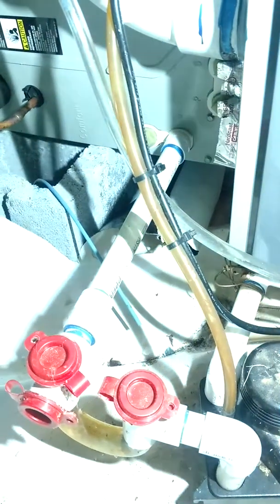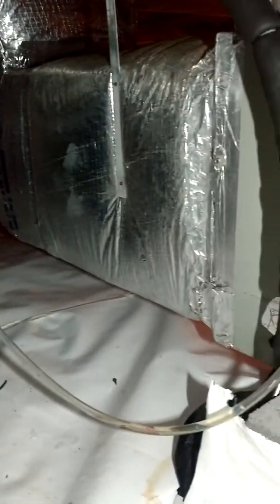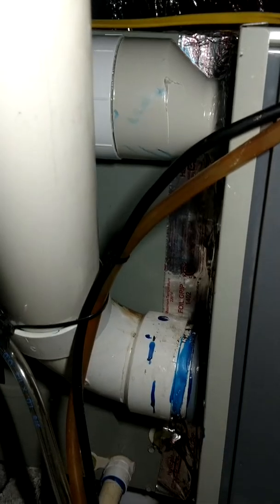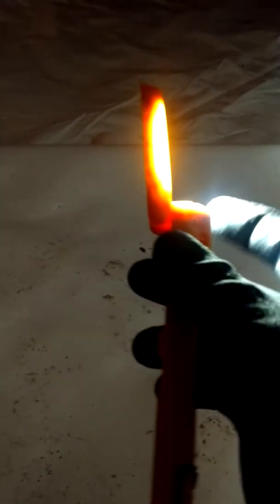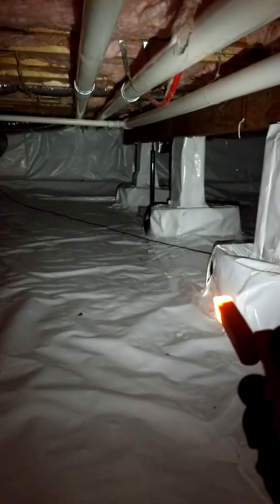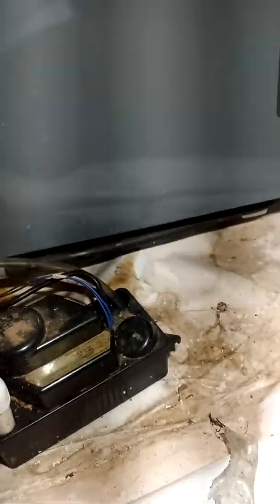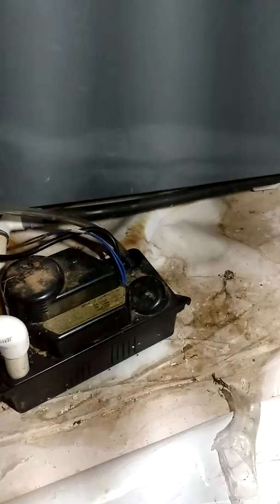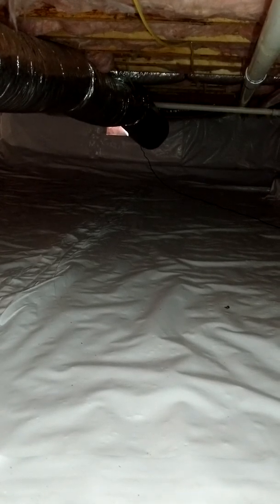Nebo Leo C.O.B "Dimmable" Flashlight #6657 Part 2 of 2 (HVAC in the field)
This is my Part 2 video showing the Nebo Leo C.O.B. Flashlight #6657 being used in the field for HVAC work. Lighting up a crawl space w/ 220 Lumens on C.O.B. light & 80 Lumens w/ spot light feature. Demonstrating magnetic base & pivoting/angel feature of flashlight. Be sure to register your 1 yrs. warranty w/ Nebo.com & enjoy your sweet new light.

When you buy one let me know what you think 👍